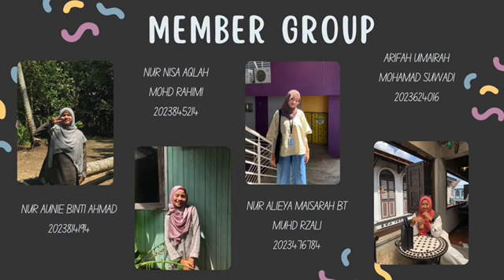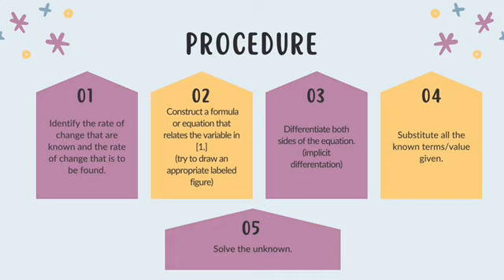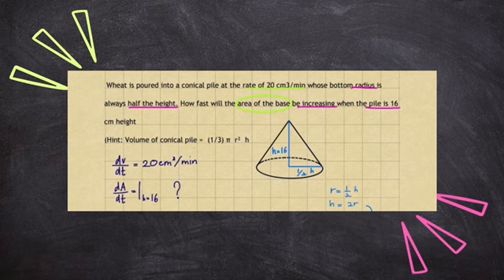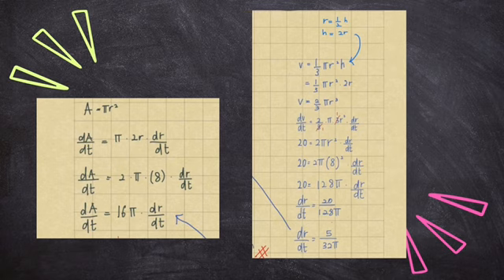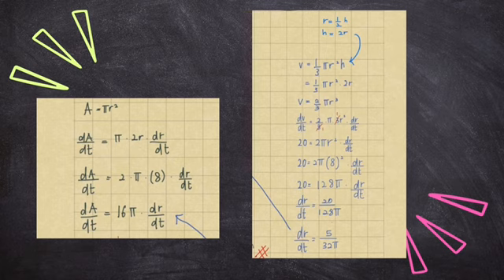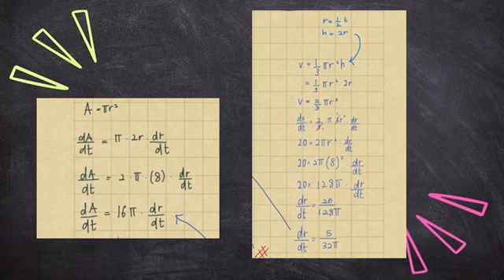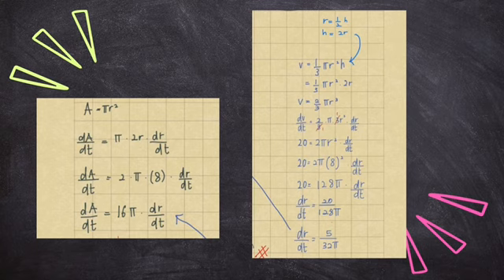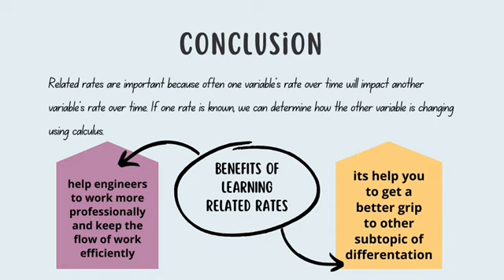ASSESSMENT MAT183- RELATED RATES